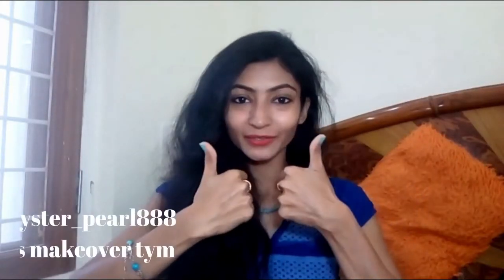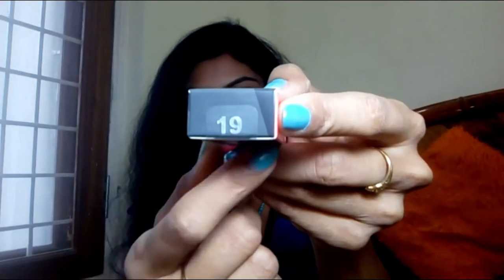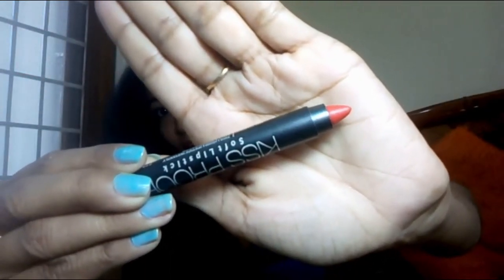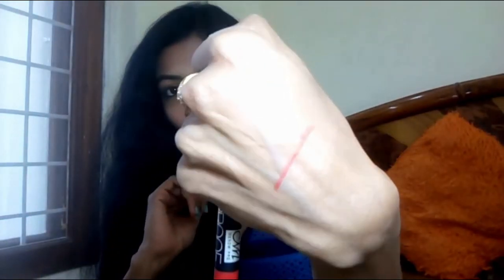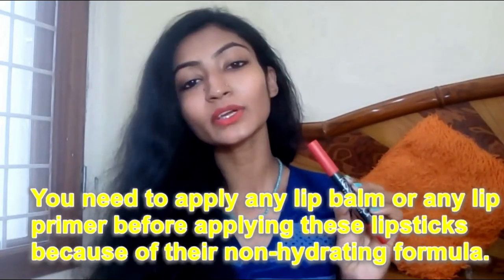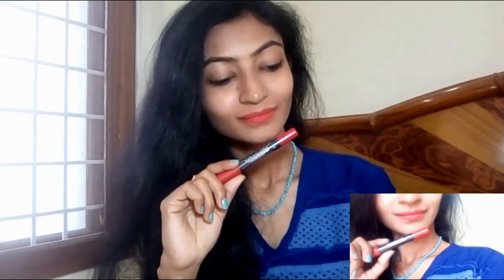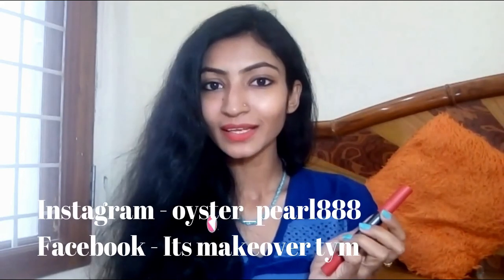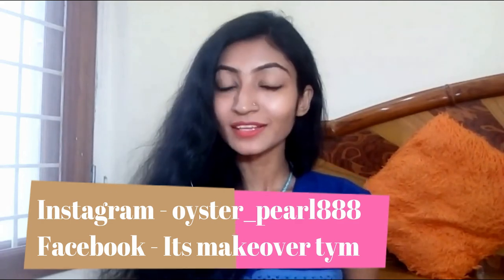MENOW KISS PROOF SOFT LIPSTICK || MN || Review & Swatches || 6 Shades || Its makeover tym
Hiiii Guys,
           In this video, I will be reviewing MN (MeNow) Kiss Proof Soft Lipsticks. There are 19 different shades and I have purchased set S2 in Rs. 275 from Amazon, which has 6 lipsticks.

I hope you enjoyed this video, if did give me a big thumbs up 👍.

𝐂𝐨𝐩𝐲𝐫𝐢𝐠𝐡𝐭 : All of the content on this channel (Its makeover tym) is created by me (Arpita). All the copyrights are owned by me. None of the content in any form should be used without my prior permission.

(हिंदी) DIY Rose Water || गुलाब जल || Beauty Benefits of Rose Water